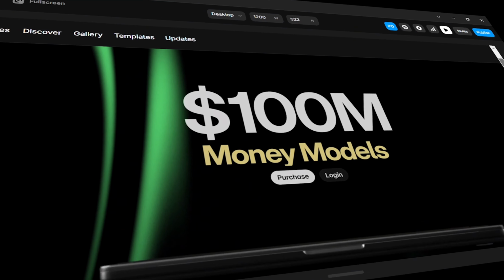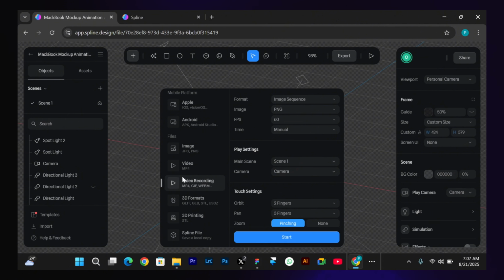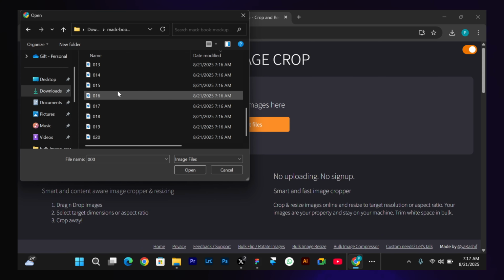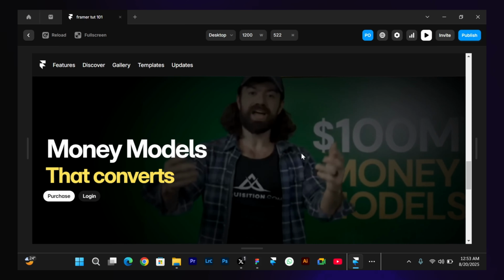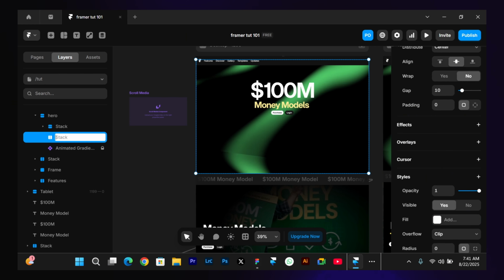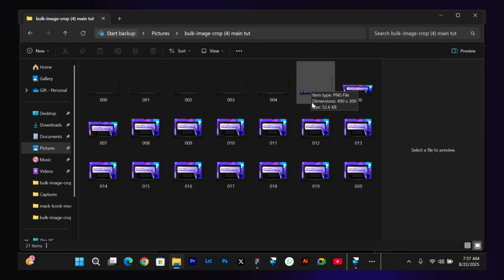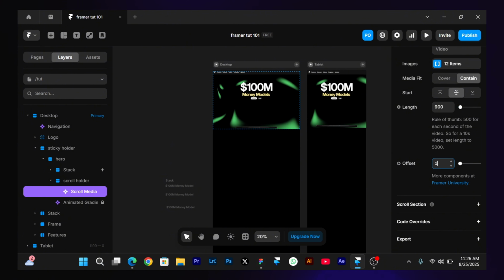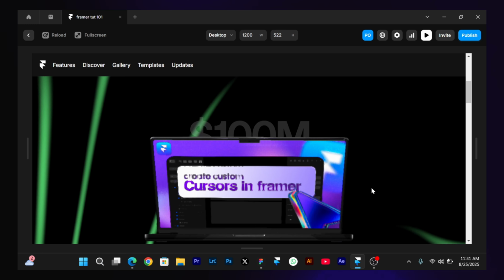Join Me to Build a $1000 3D Scroll Animation in Framer (No Code!)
In this Framer tutorial, I'll guide you step-by-step through creating a 3D scroll animation without coding. We'll customize a laptop opening animation in Spline, export it as an image sequence (or video), and use my Scroll Media component to play it as you scroll down the website. By the end, you'll be able to create stunning 3D scroll animations in Framer, no code required